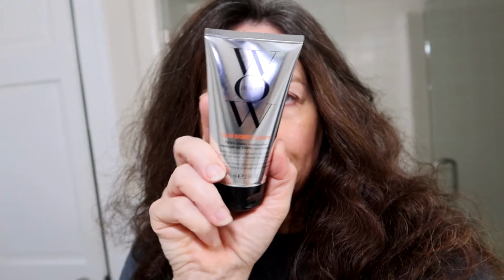VLOG | PRODUCT REVIEW! COLOR WOW 'COLOR SECURITY SHAMPOO' - WILL I RECOMMEND IT?? | Lynn Rasmussen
PRODUCT REVIEW!  COLOR WOW 'COLOR SECURITY SHAMPOO' - WILL I RECOMMEND IT??

When I am thinking about trying a new product, I always look for a review on YouTube to see what others think of the product prior to buying it to see what the prodct is like, what it smells like, how it performs, etc.  So, when I have a new product, I always try and do a thorough test and first impressions if I can do.

This is from a brand that I love, and have used for years to control my hair frizz and my shine.  But that's the Color Wow Dream Coat Anti-Frizz Treatment product.

So, check out the review here, let me know what you think, and what products you want me to try next...!

I did this review in joint video with an ASMR Hair washing video, so the whispering you hear is a part of that video, which I have linked in the end screen video.

Products Discussed:

COLOR WOW
Dream Coat Supernatural Spray Anti-Frizz Treatment:

WeCoola Steel Hair Brush:

My Dressing Gown/Bath Robe:
Women's Supima Cotton Long Robe: